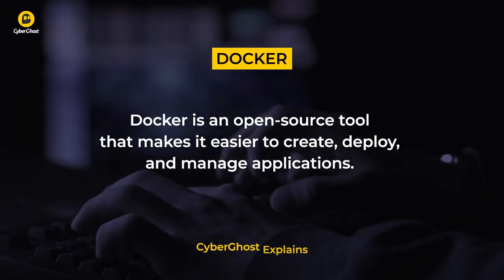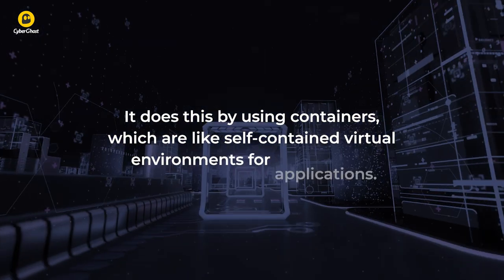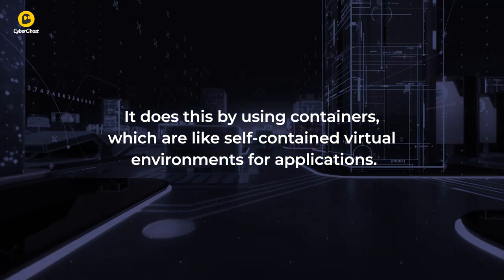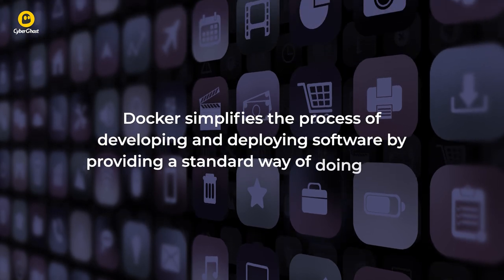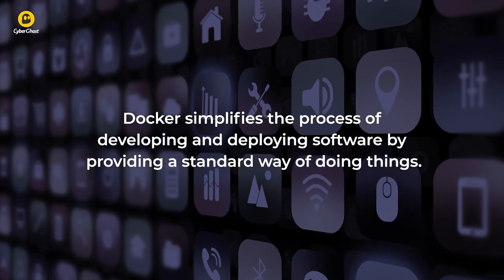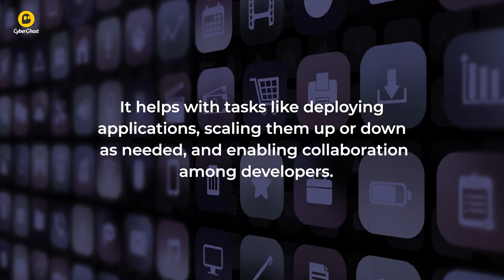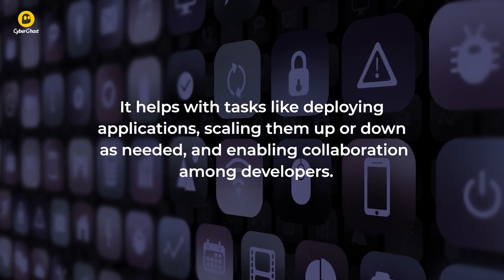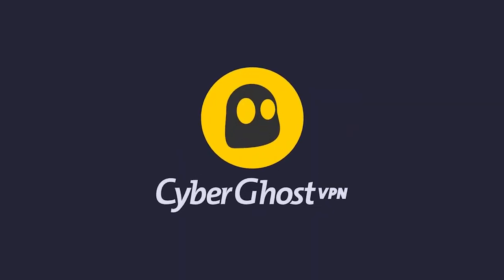What is Docker? | CyberGhost VPN Glossary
Docker is an open-source tool that makes it easier to create, deploy, and manage applications. It does this by using containers, which are like self-contained virtual environments for applications.